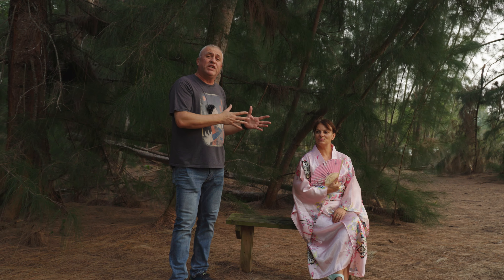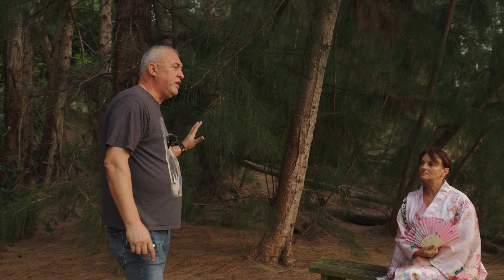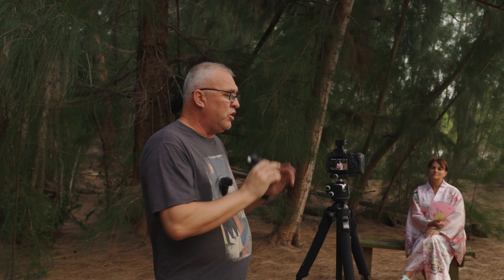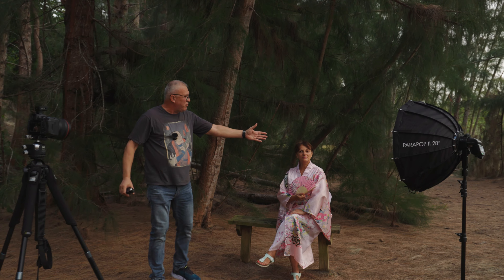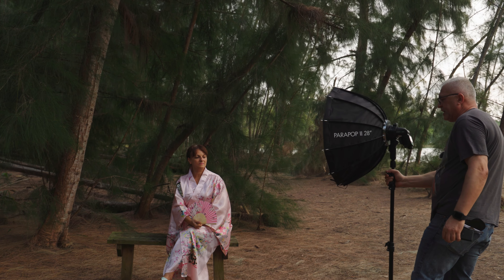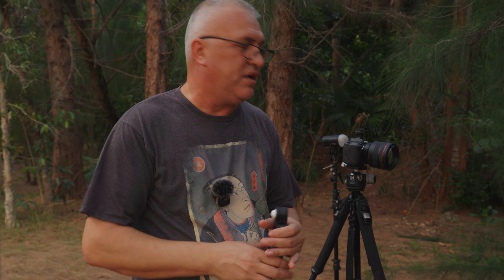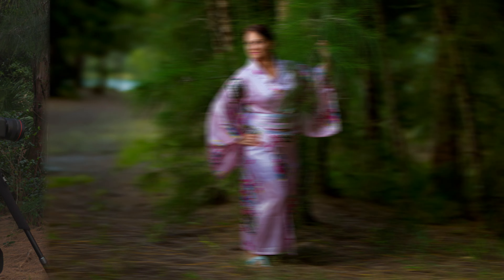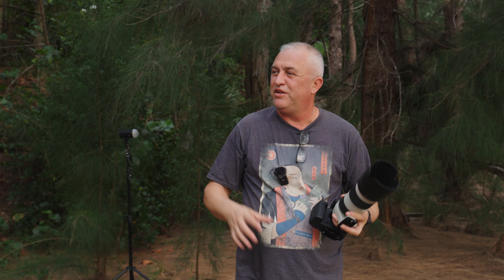Mixing Flash and Ambient Light with Godox V1 Pro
Mixing Flash with Ambient light its an esential skill every portrait photographer should have.
First, set your aperture, shutter speed and ISO to expose the background to your liking. Remember to use a shutter speed below the max sync speed for your camera. Avoid direct light on the face of your subject and if the ambient has some directionality turn your subject to face that way . This is the time when you work your composition and subject placement. The background got to look good and also the subject has to be placed in a good location for a balance composition
Once the background looks like you want it to, turn on your flash.
Then take a picture with the flash firing and aimed at your subject. I usually use a light meter but when I dont use it I start at 1/8 power or you can use any power you like or start in TTL for a base exposure.
Adjust the flash in small increments but aim to lower output and dont try to overpower the ambient
Fill-flash will help you control the contrast in your scenes and on your subjects. When doing so it’s important to maintain a good relationship between the ambient light and the flash. If you do so, the image could look quite natural .
Position your light to get proper light graduation on the face of your subject
If the face is properly lit and the rest of the body is too dark or the contrast is too strong than you need another flash to fill in
When balanced right your subject will have a nice glow but will not be contrasty and it will look very natural